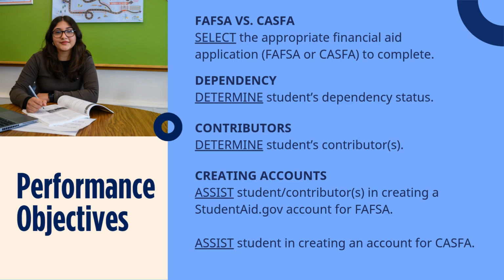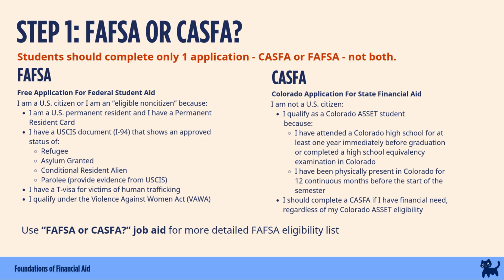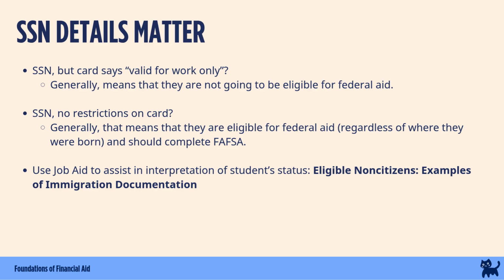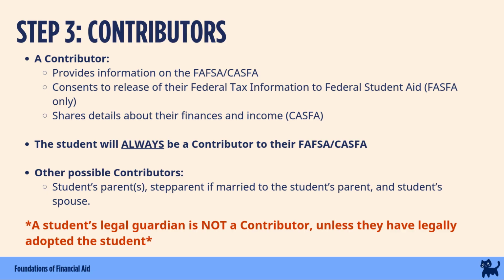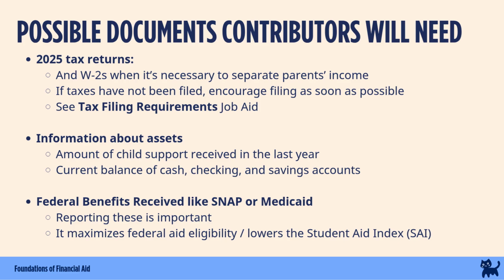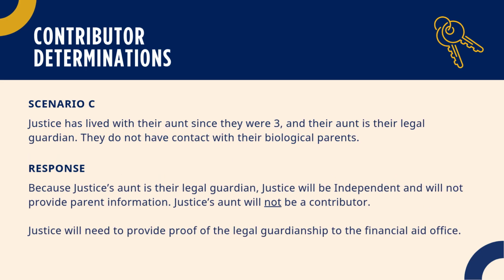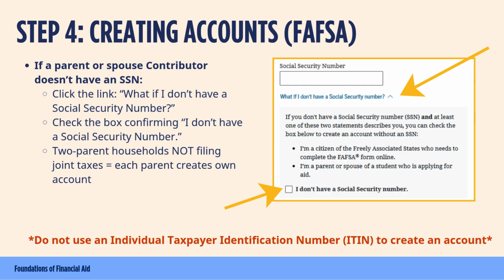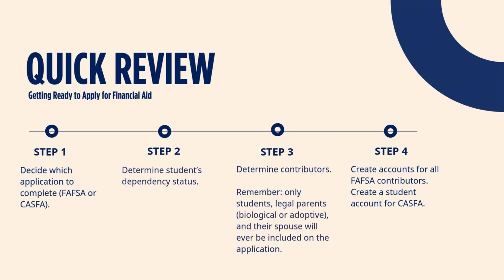Foundations of Financial Aid Part I July 2026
Covers which application to complete (FAFSA or CASFA), dependency, determining contributors, and creating accounts.